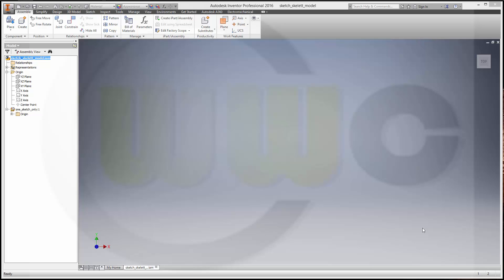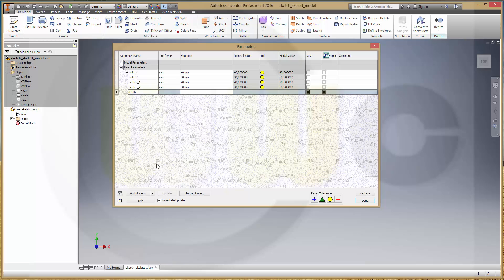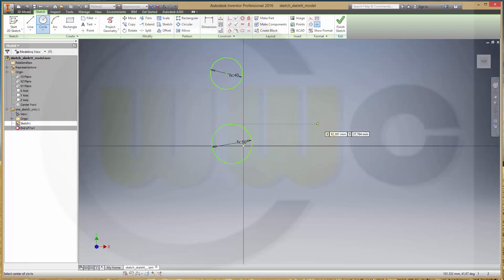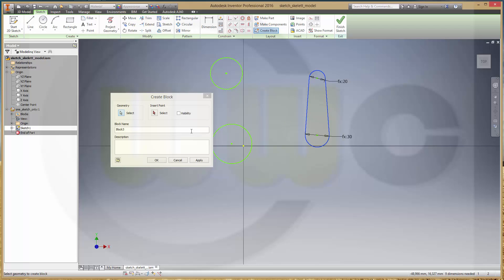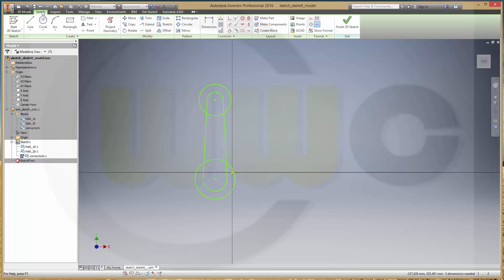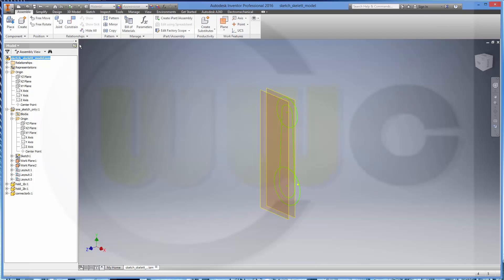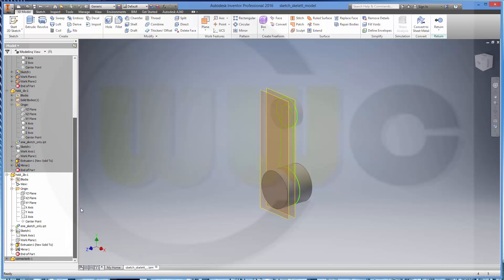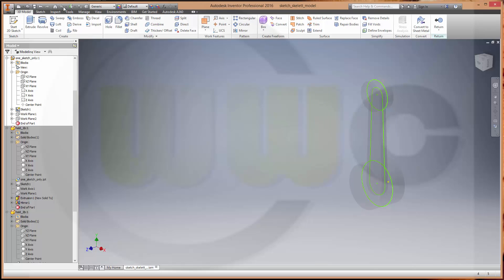One Sketch to rule them all - Inventor 2016 Training - Layout Sketch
One sketch to control a complete assembly, using layout sketch, blocks and parameters.  You can call it layout, skelett, adapter it is all the same. I will try to do it in the other programs accordingly.